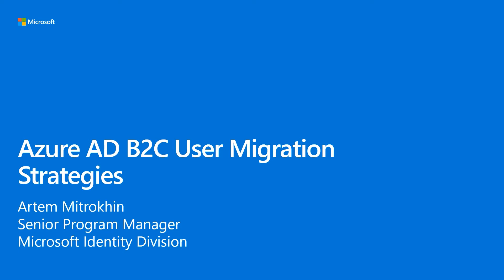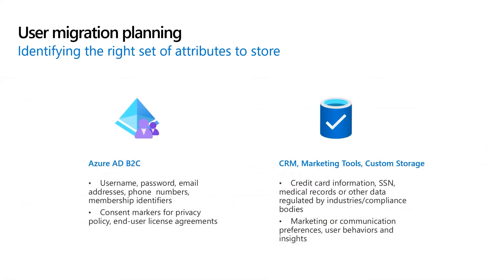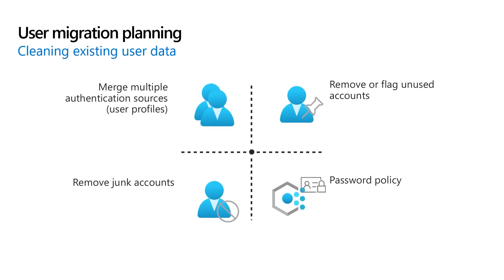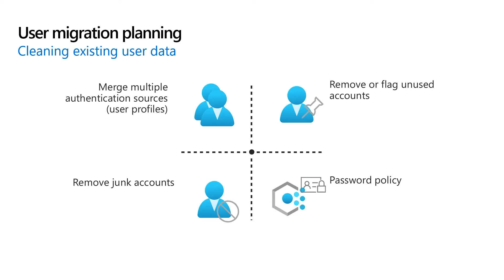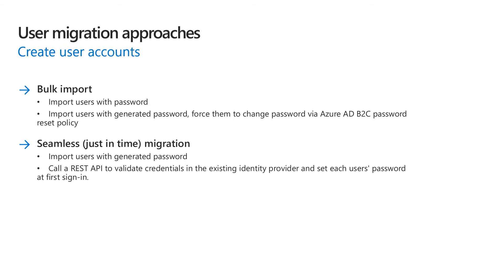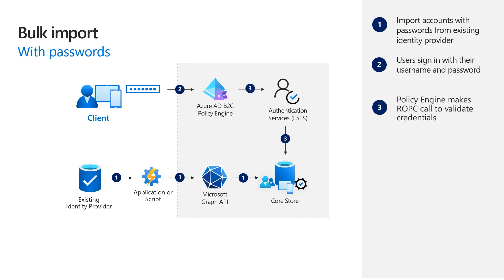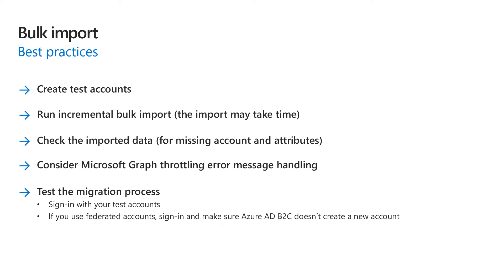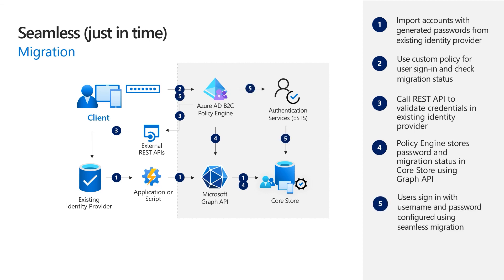Microsoft Entra ID: Azure AD B2C user migration strategies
Learn about Azure AD B2C user migration strategies and steps to consider. Two migration methods are discussed here, pre-migration and seamless migration. With either approach, you're required to write an application or script that uses the Microsoft Graph API to create user accounts in Azure AD B2C.